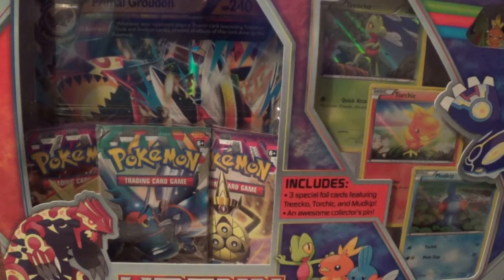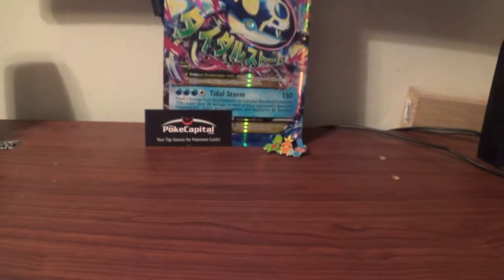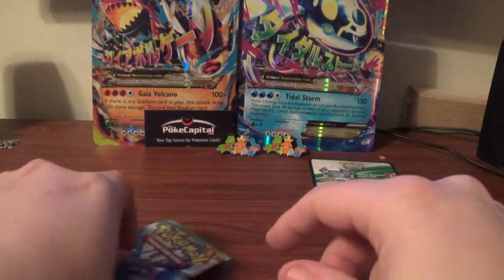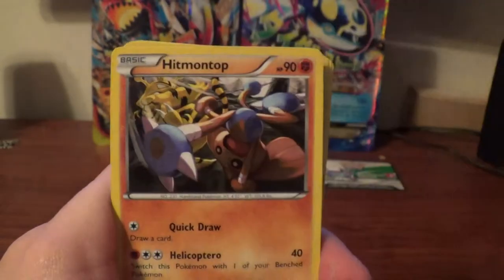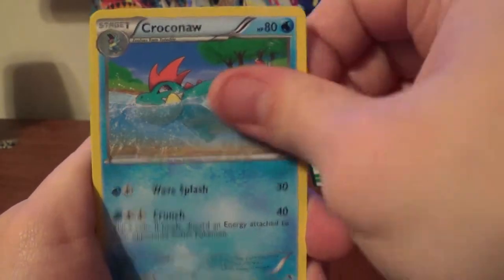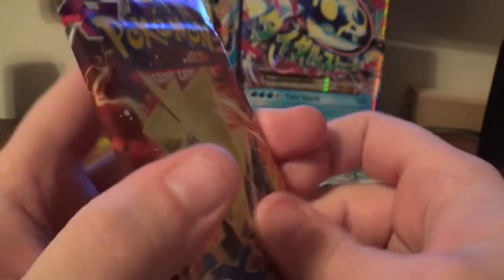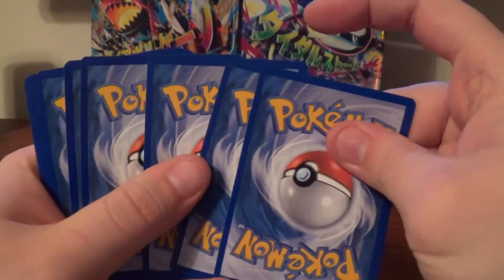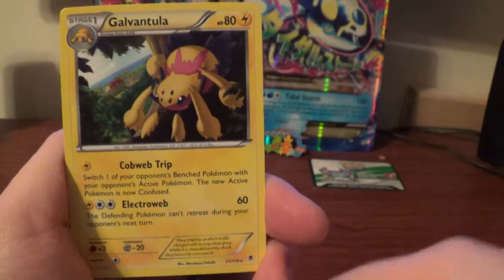Hoenn Collection Box - Primal Groudon